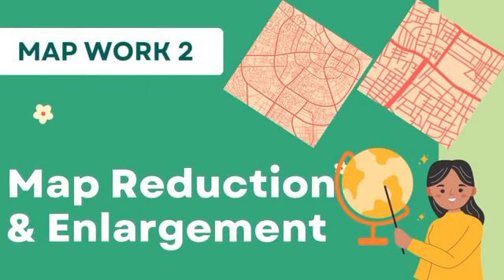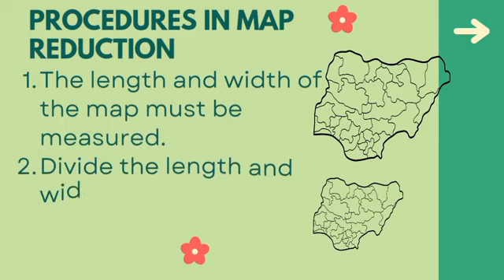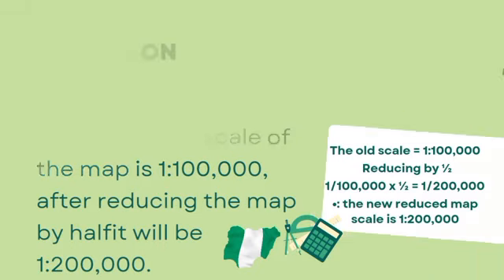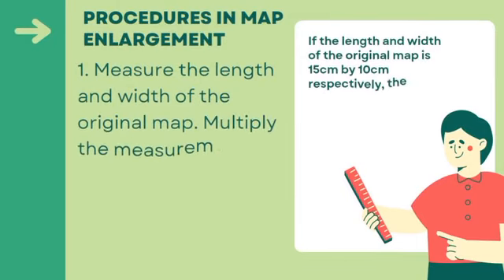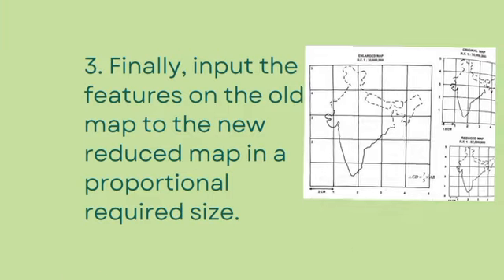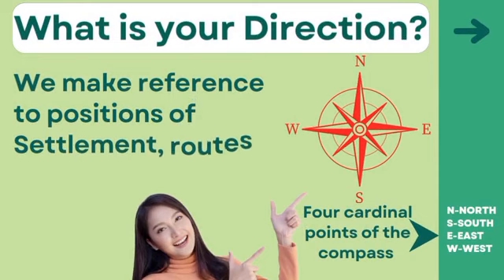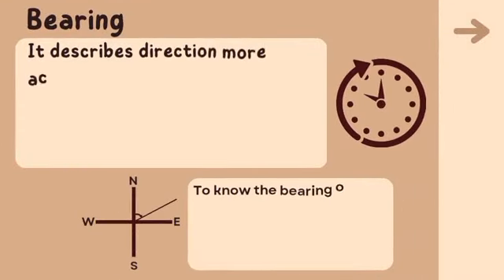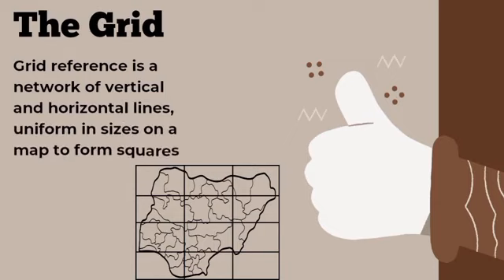Map Reduction and Enlargement